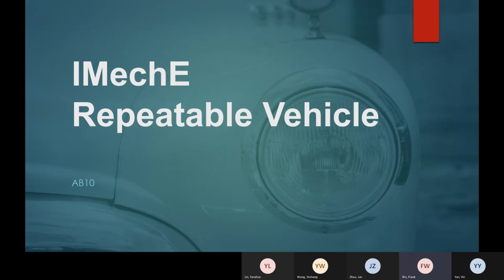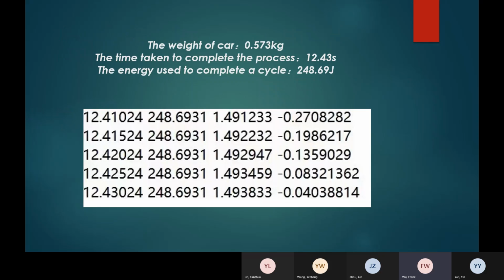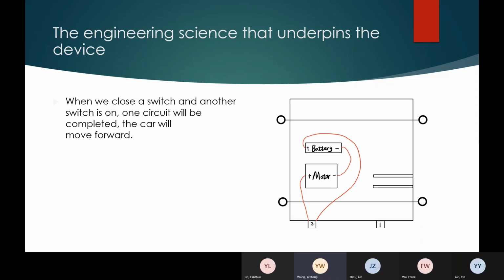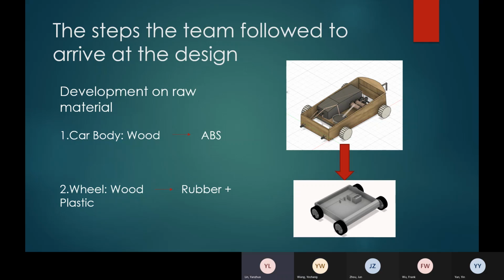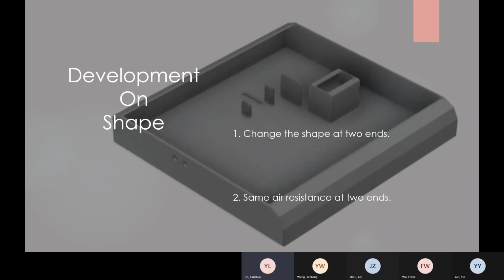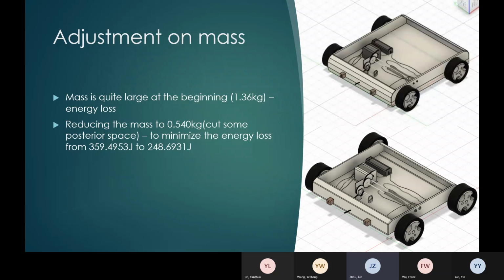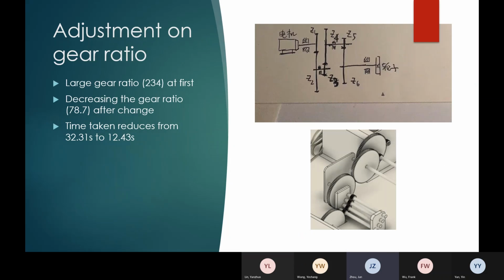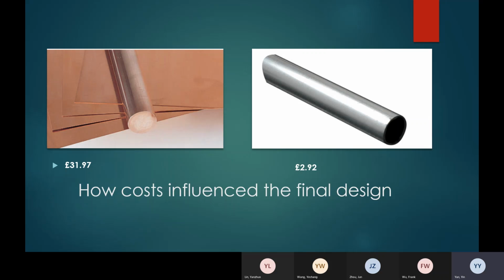IMechE presentation Group:AB-10